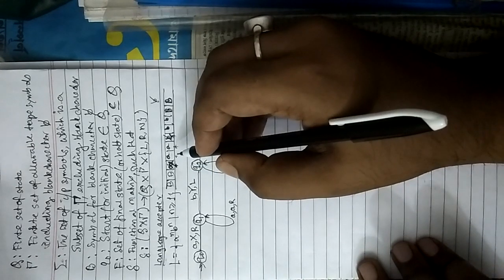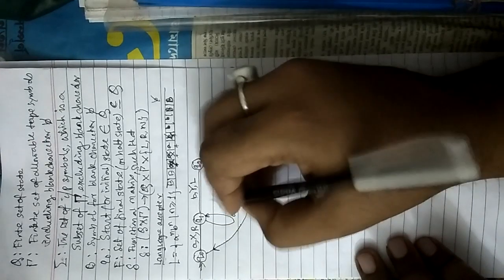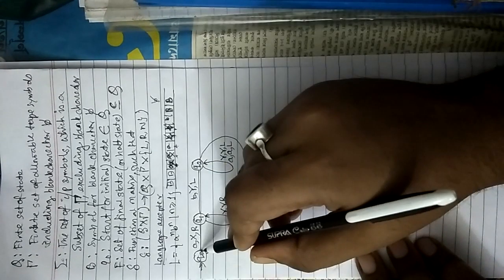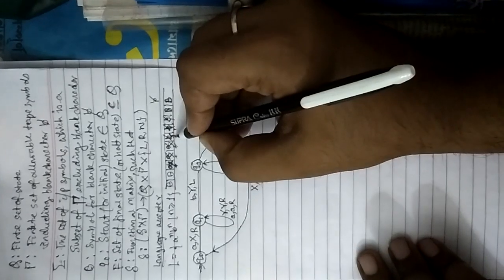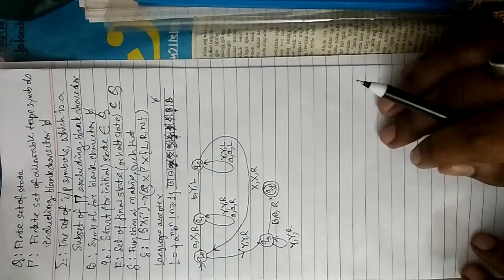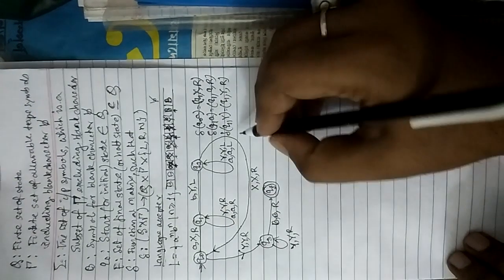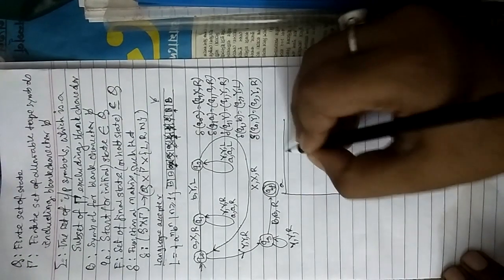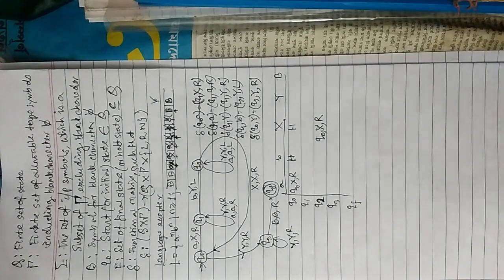TuringMachine2LanguageAccepter a^nb^n Satrajit Das